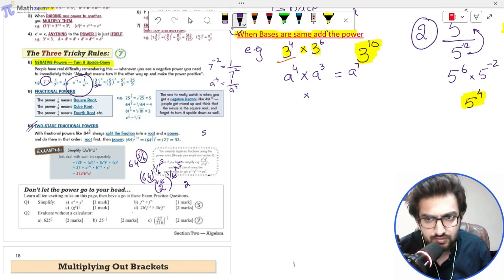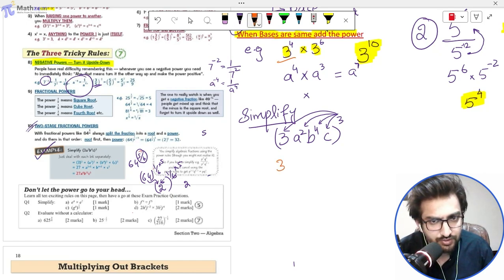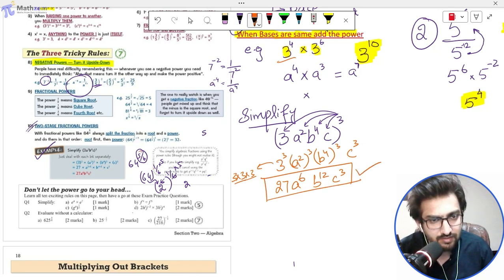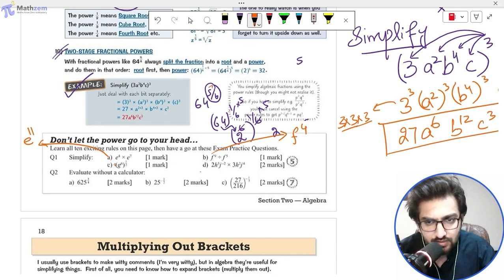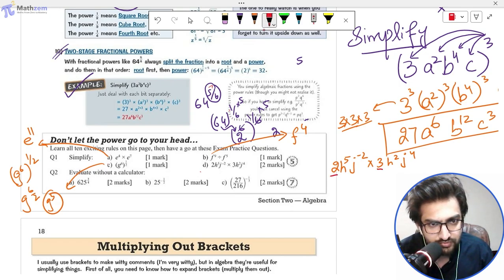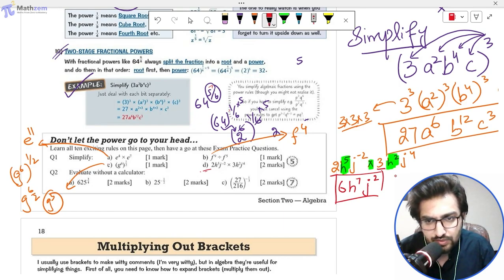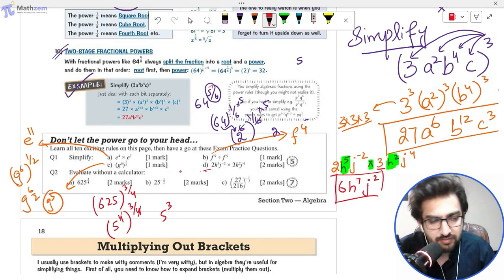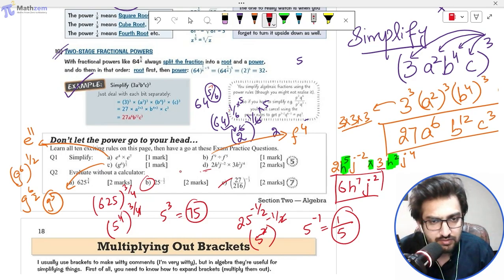Simplifying Algebraic Question | Algebra | GCSE Math